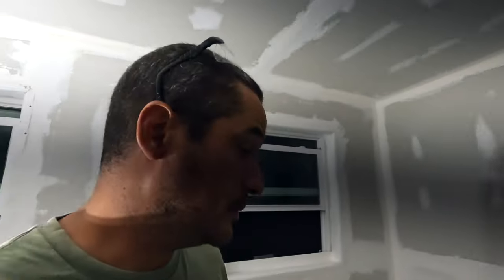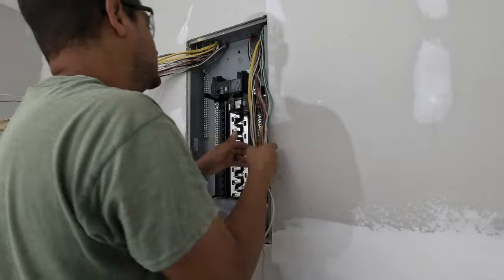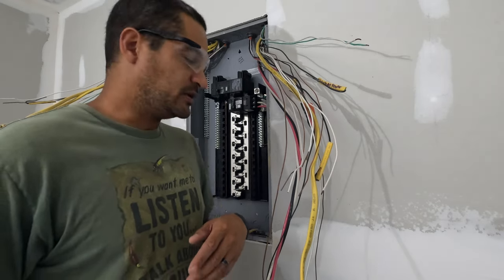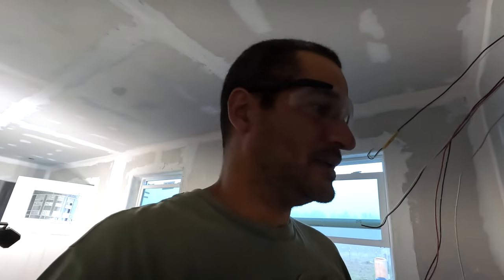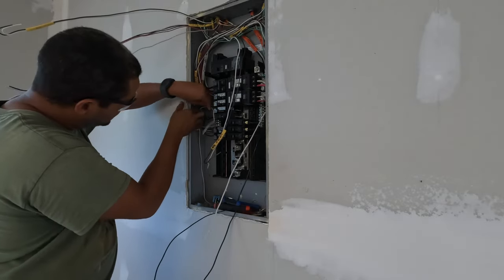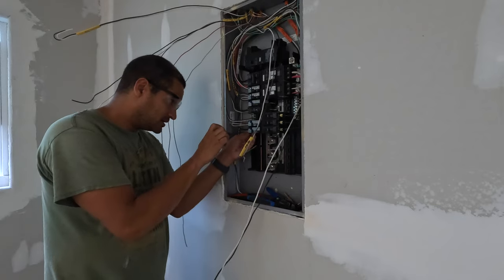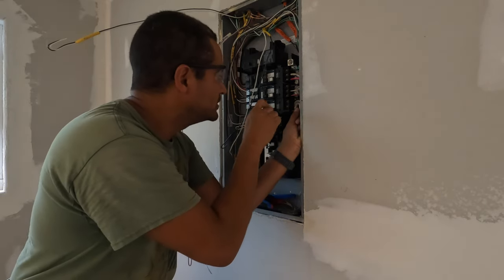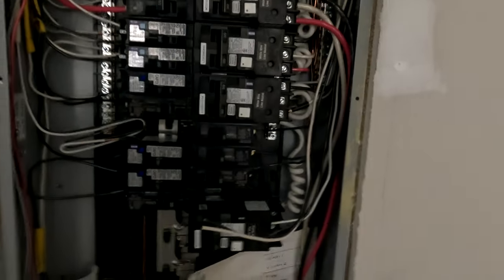Wiring the electric PANEL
I finally build enough confidence to wire my electrical panel. Besides being short on a few breakers I think it went pretty well. Now I need to get the main power in.